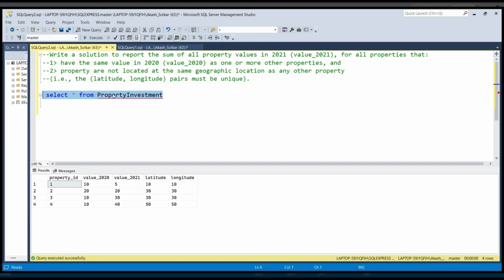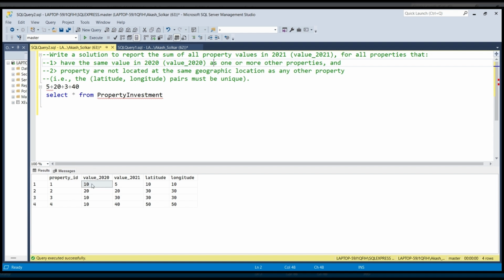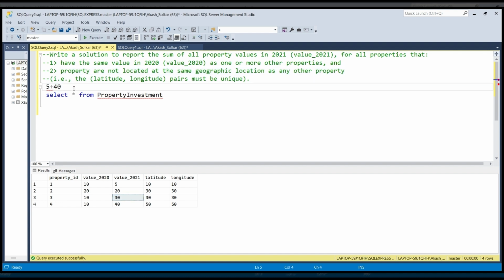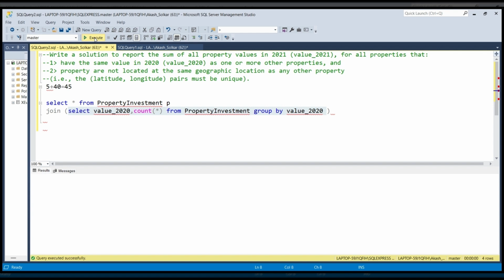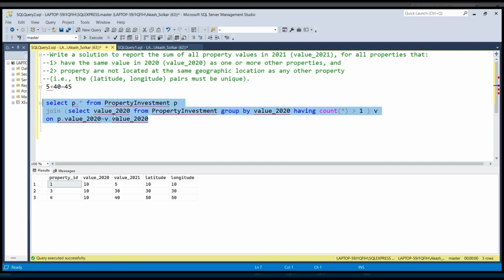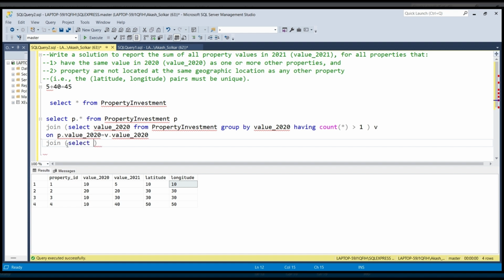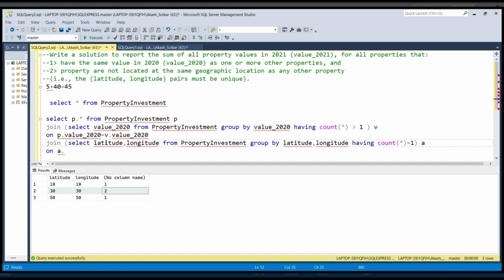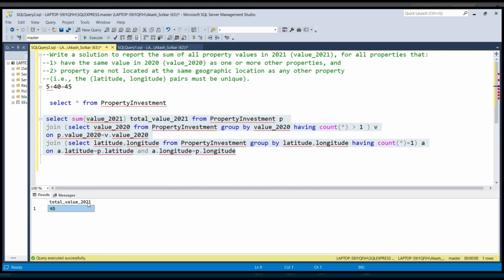SQL Interview Question | 03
scripts:
CREATE TABLE PropertyInvestment (
    property_id INT PRIMARY KEY,
    value_2020 FLOAT,
    value_2021 FLOAT,
    latitude FLOAT NOT NULL,
    longitude FLOAT NOT NULL

INSERT INTO PropertyInvestment
(property_id, value_2020, value_2021, latitude, longitude)
VALUES